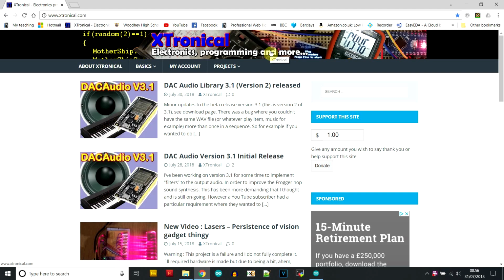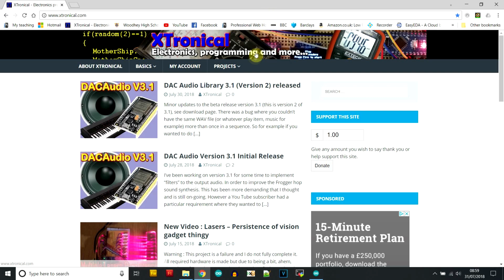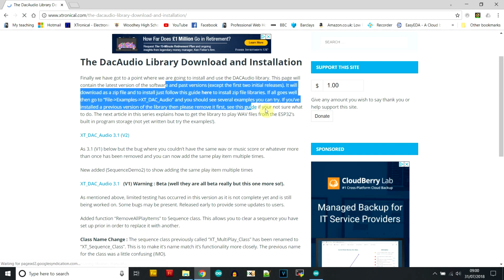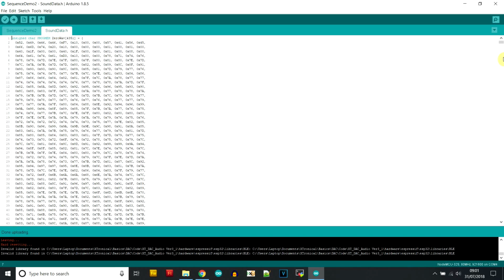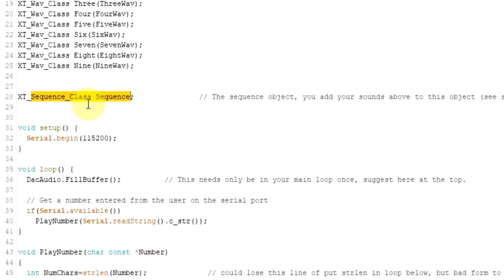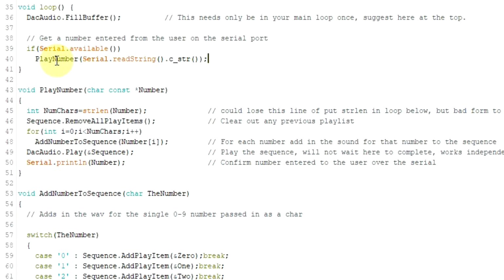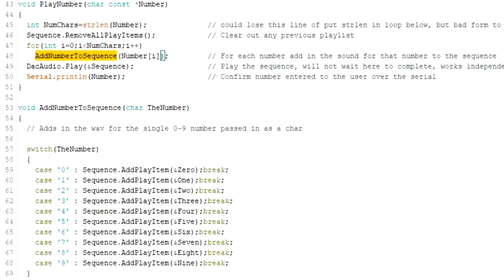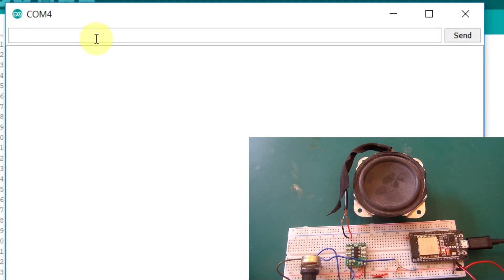Dac Audio 3.1 - Using the Sequence class